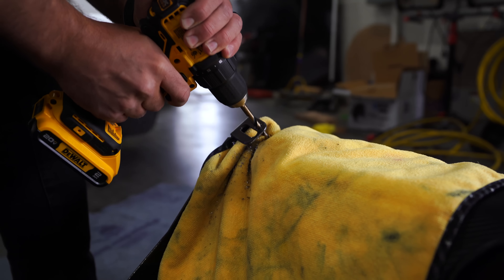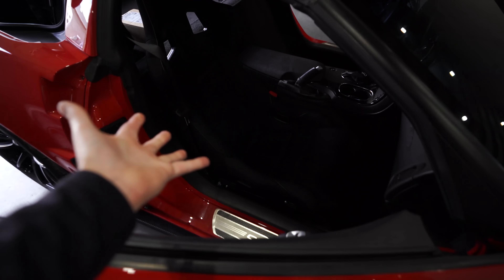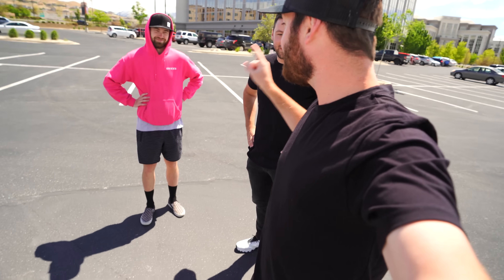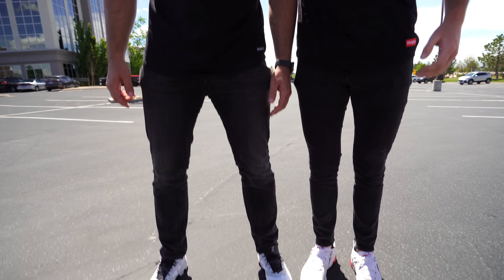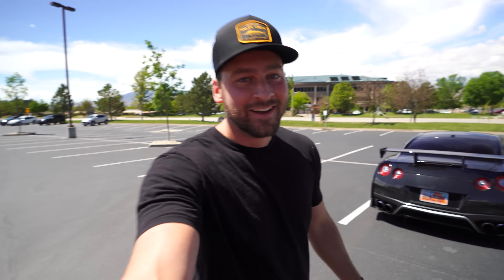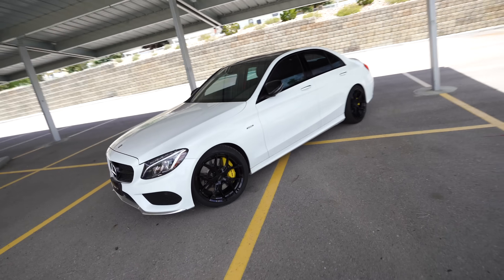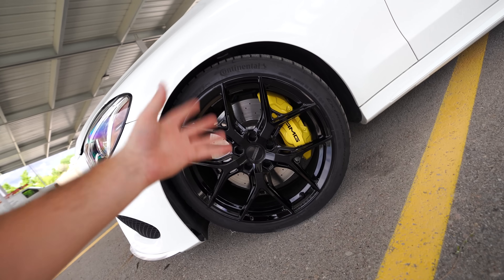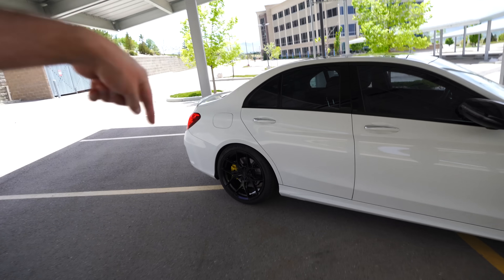Upgrading My Daily!